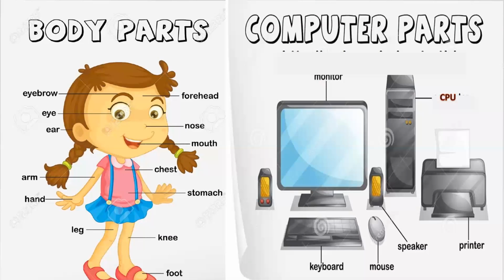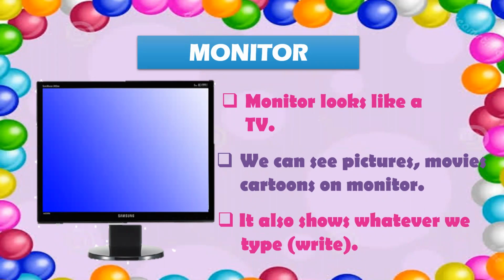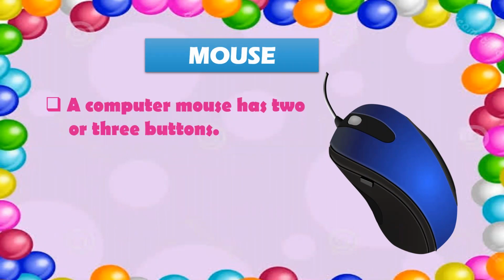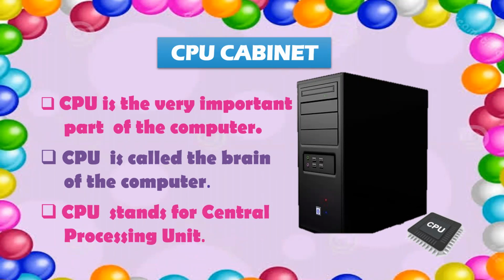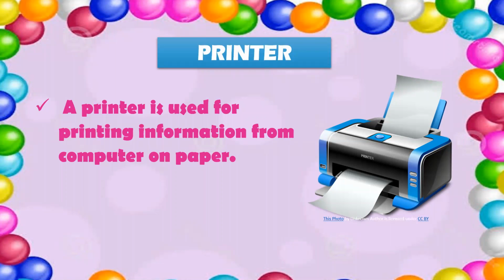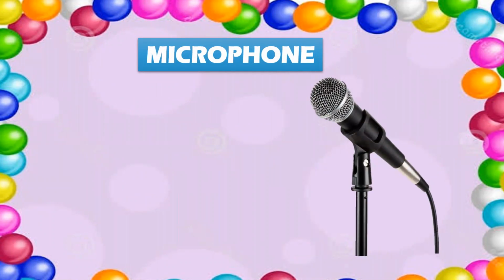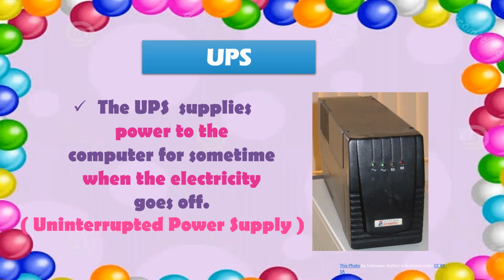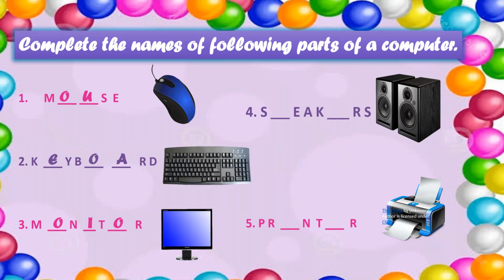07.11.2020 CLASS 2 COMPUTER LESSON 3 PART 1 BY V.S. SWATHI MAM